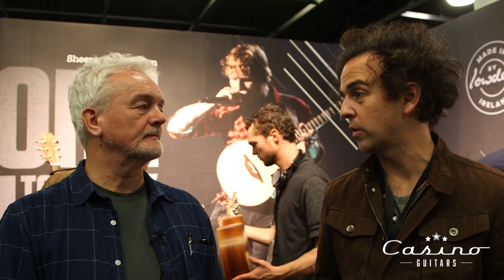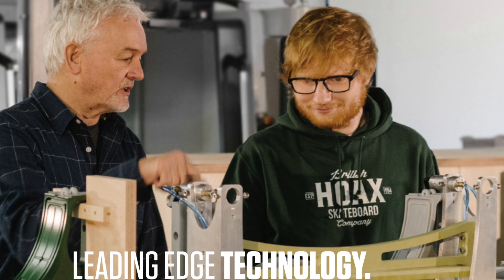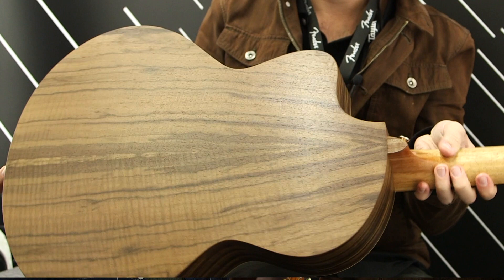George Lowden and Ed Sheeran Guitars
George Talks with Baxter about the surprise launch with Ed Sherran and how it all came together. Casino Guitars will have the whole line of Sheeran by Lowden guitars.